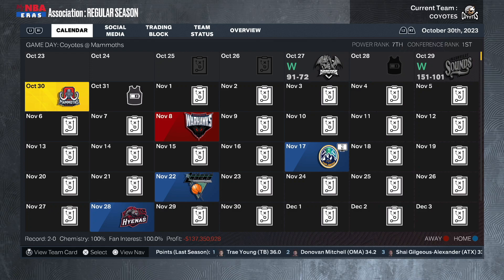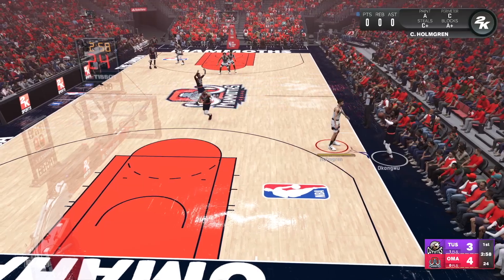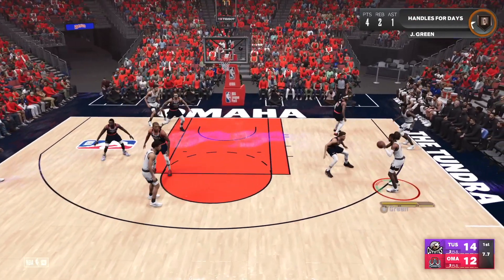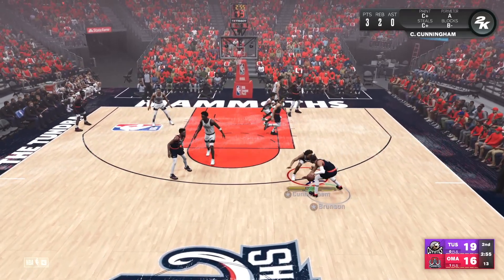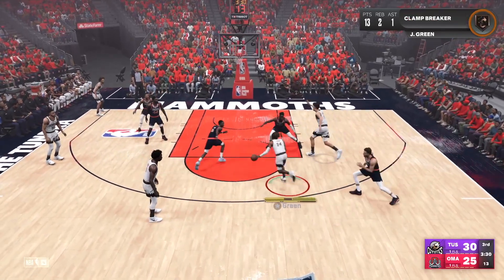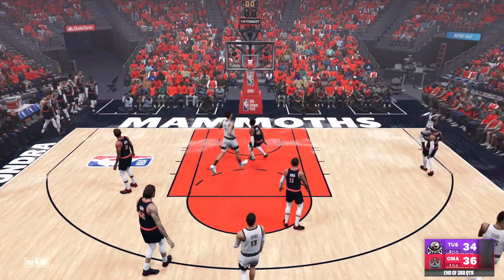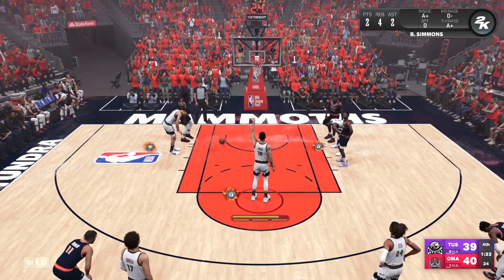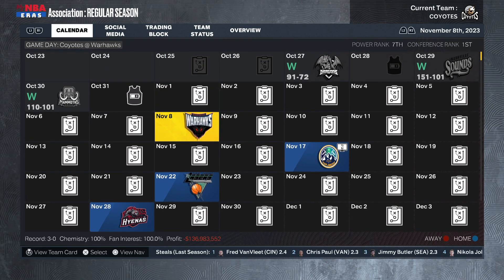I Locked In On Defense! | Tucson Coyotes Rebuild In NBA 2K23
Blessings!